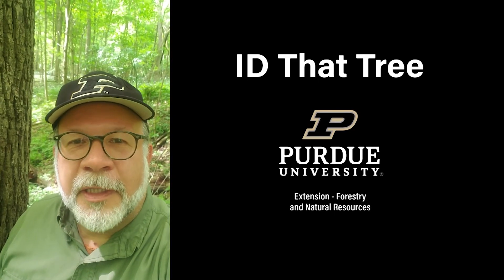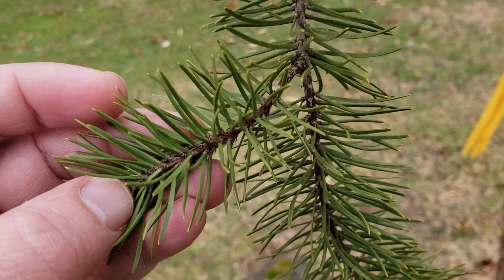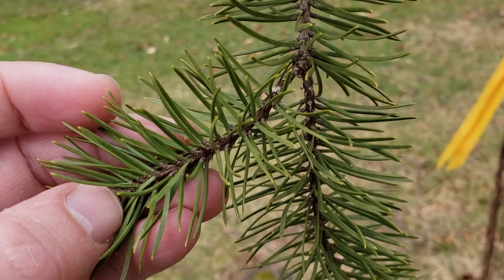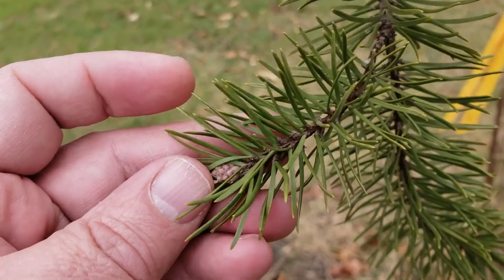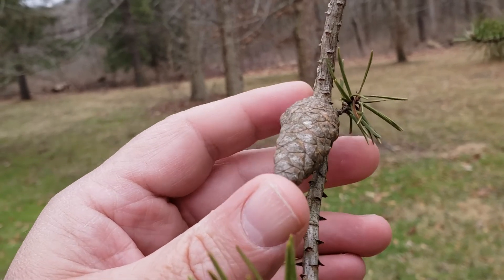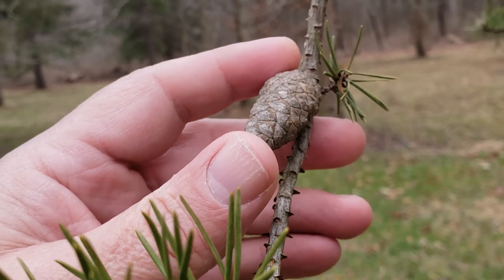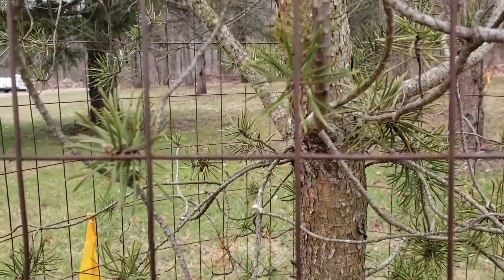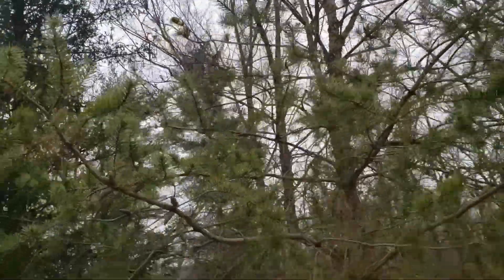ID That Tree: Jack Pine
In this episode of ID That Tree, Purdue Extension forester Lenny Farlee introduces you to a native Indiana conifer typically found in sandy soils near Lake Michigan, the Jack pine. This tree is differentiated from other Indiana conifers by its short two-needle clusters often found in a V formation, as well its closed cones, and open crown.